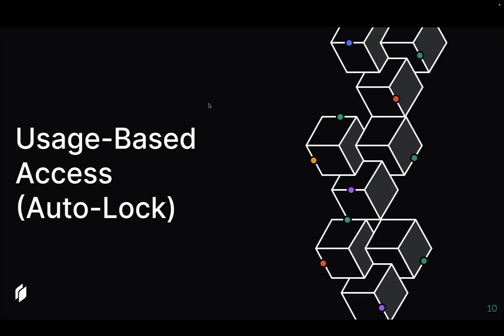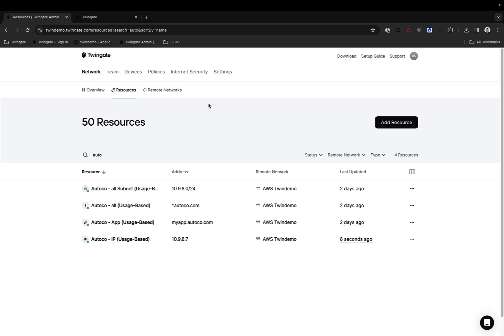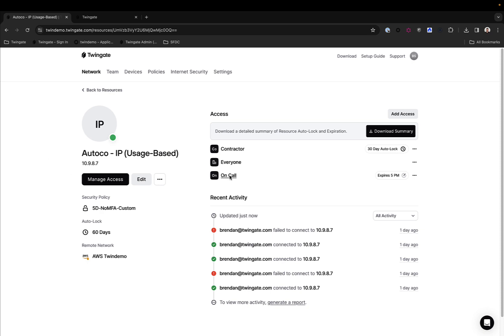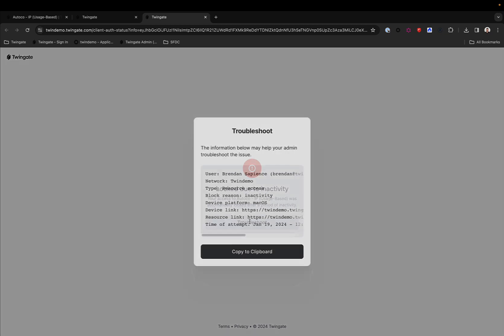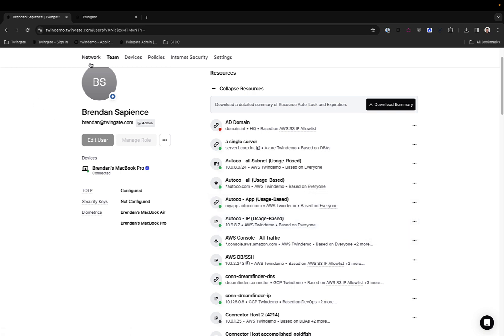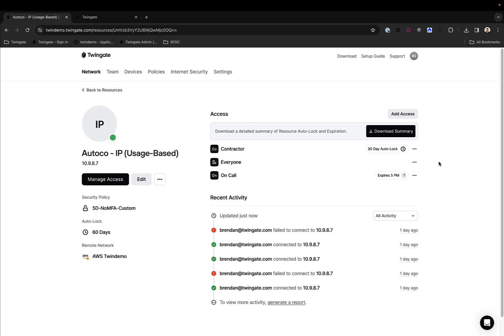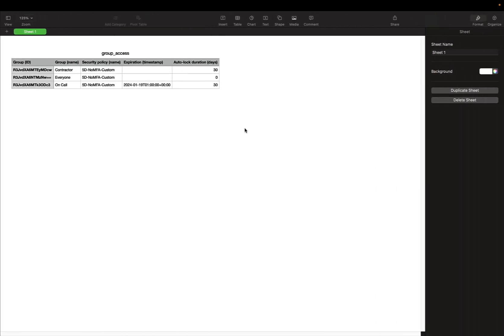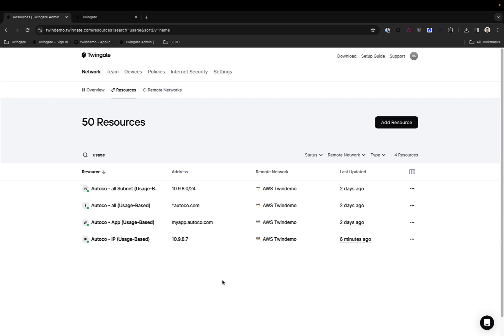Usage-based Access Policies (auto-lock) in Twingate